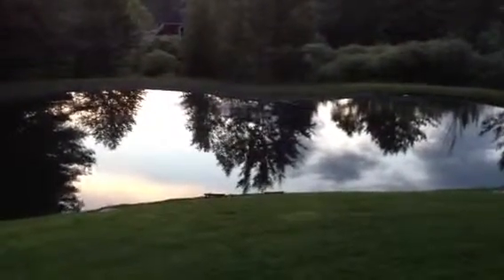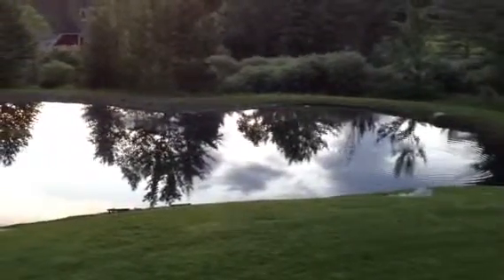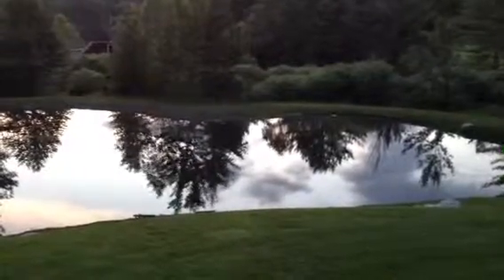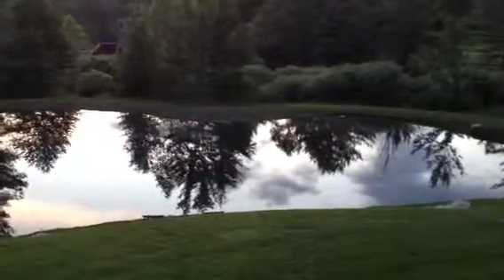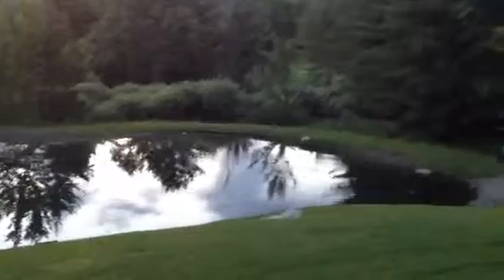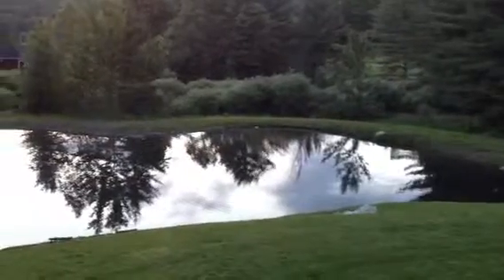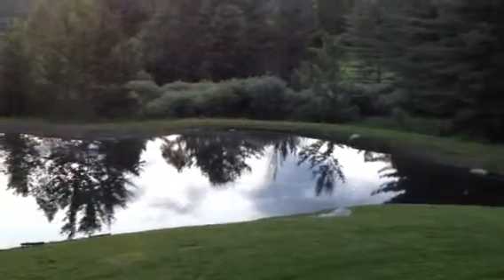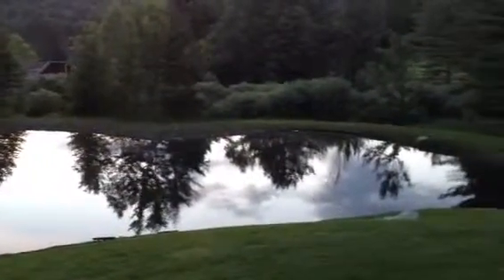Trout Pond 6/6/12